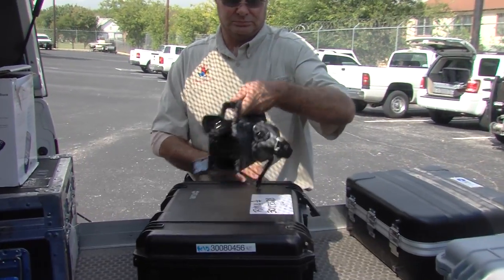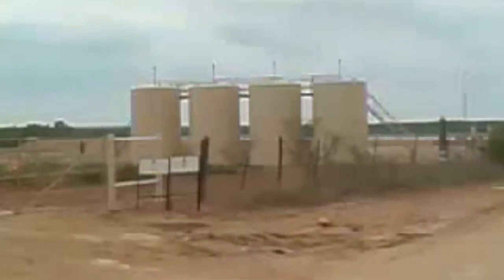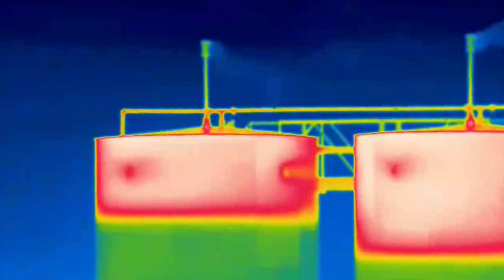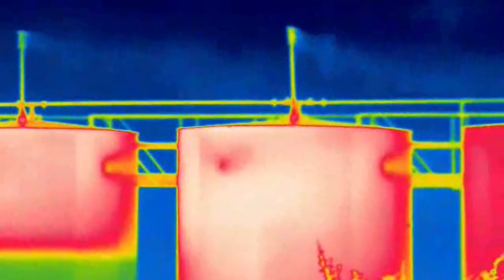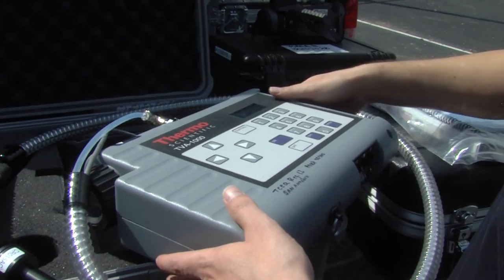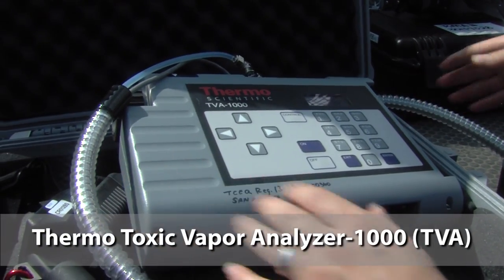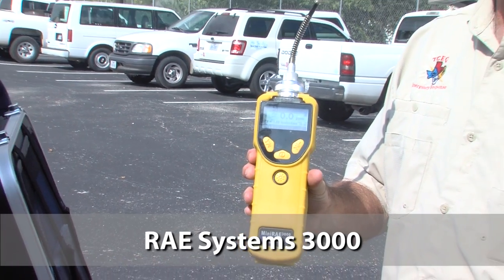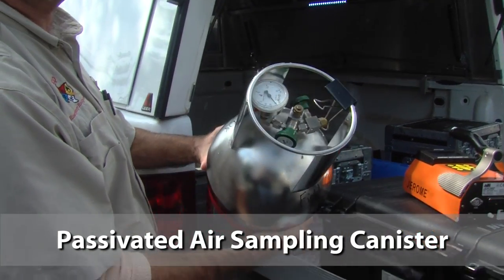Ensuring air quality in Eagle Ford Shale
TCEQ investigators show how they protect air quality in the Eagle Ford Shale.